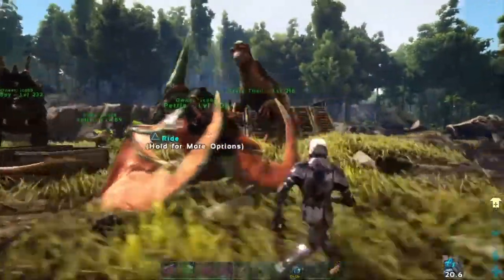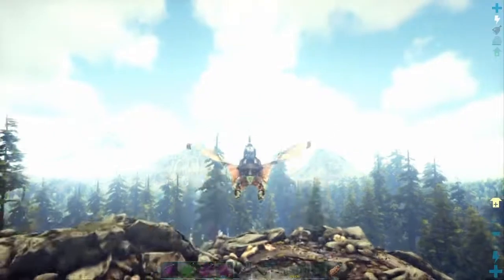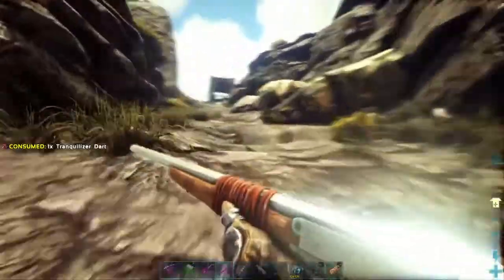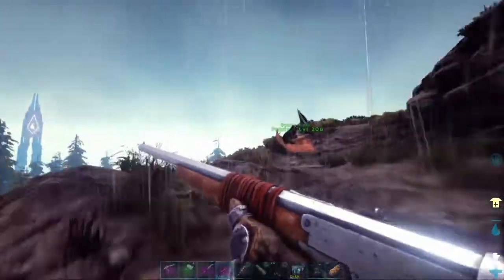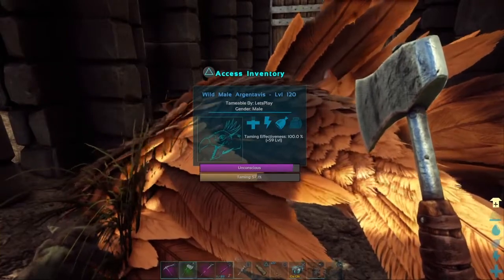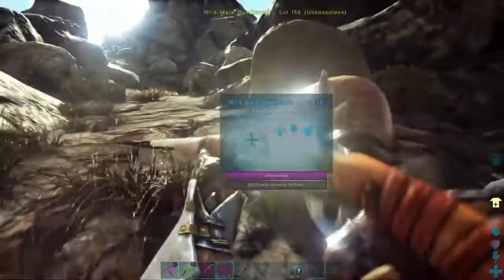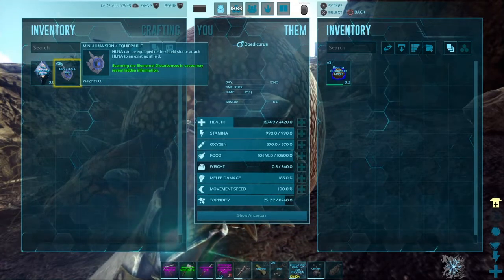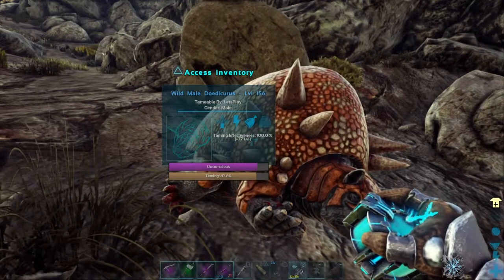Surviving The Island Episode 6: The twofer, 2 tames 1 Episode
Welcome Back everyone today is Episode #6 of Surviving The Island. Today's episode we focus on getting better airborne tames with a surprise dodic tame at the end. All this going on and we still find time to learn about what lvl and requirements are needed to craft the the saddles and required kibbles.  Make sure to click the links below and check out the amazing community that this server has.

links to the Unityboost commuity page on Facebook

links to the unity boost admin page